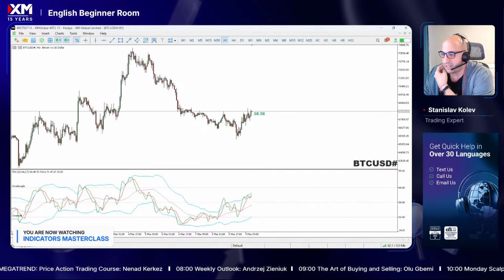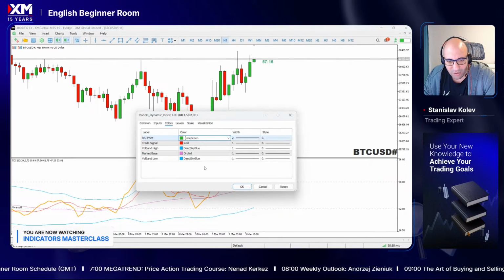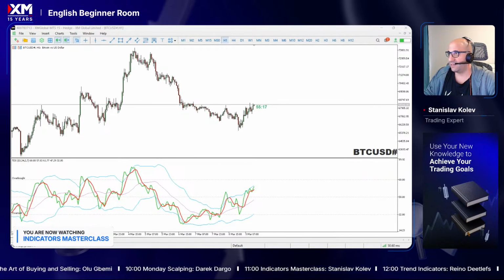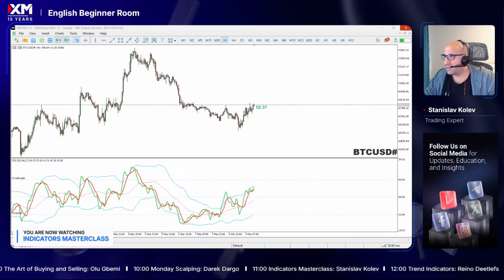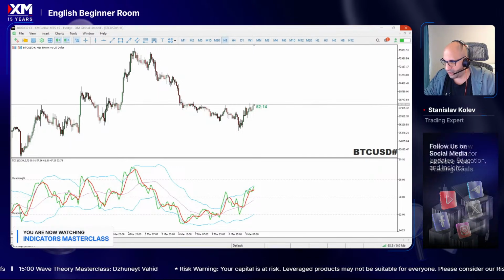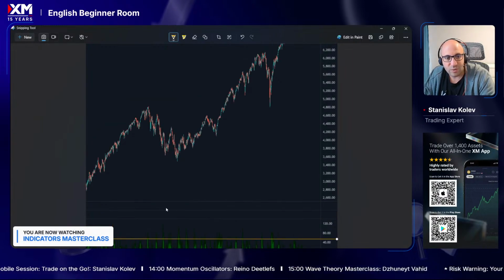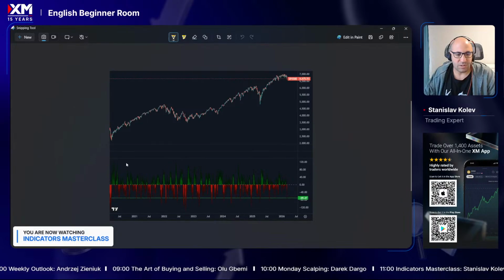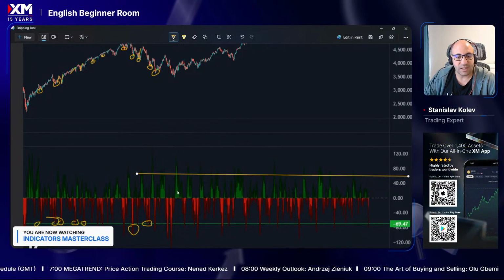15-Minute Preview of Indicators Masterclass (March 9, 2026) - XM Live Education